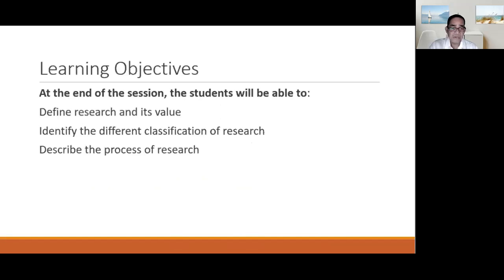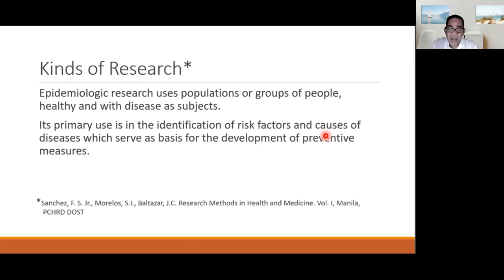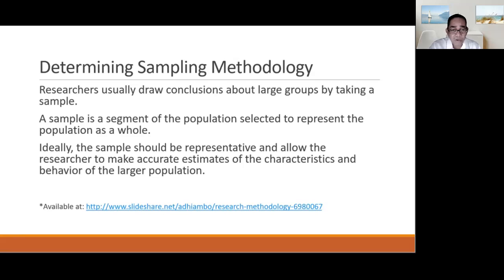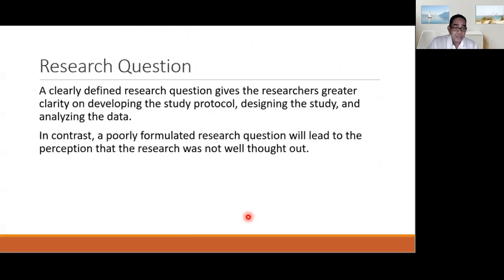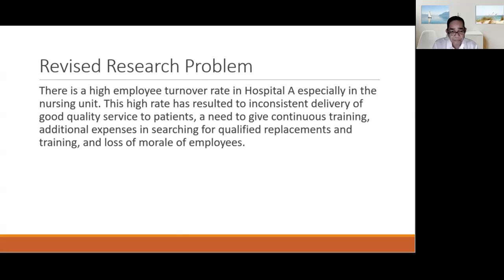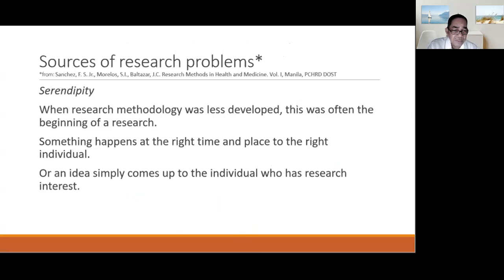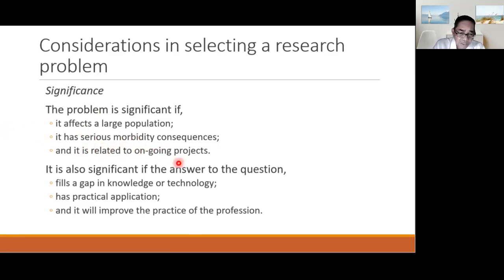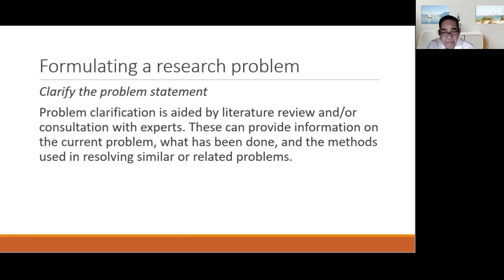1 Intro to Research Methodology Part 1